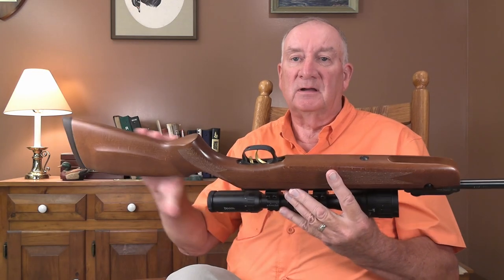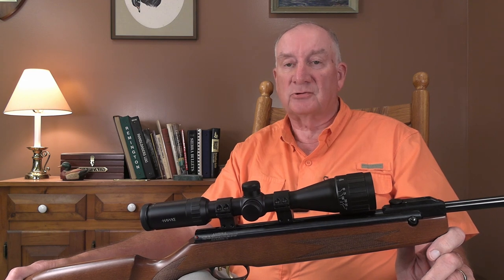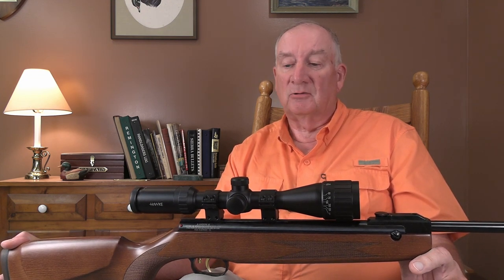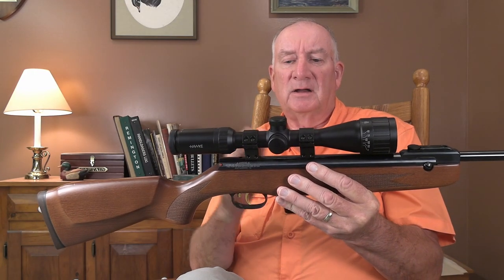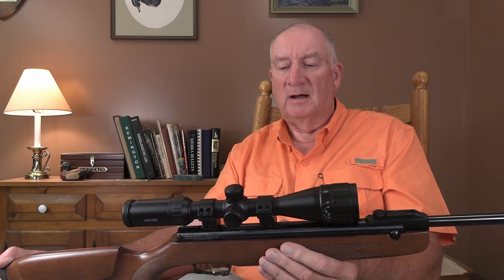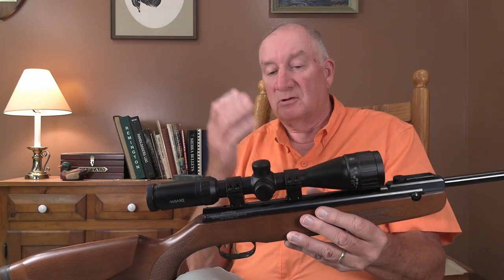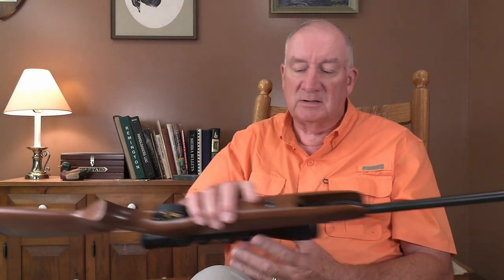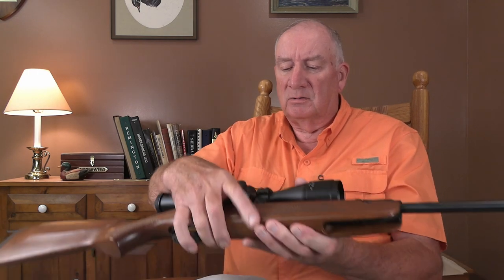How to Choose YOUR Ideal Varmint Rifle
Varmint rifles fall into many categories, from the lightest spring air riles for controlling vermin, to the most potent centerfire rifles capable of precision shots hundreds of yards away.  We'll examine the various types of rifles, and take a look at what's most practical for you!